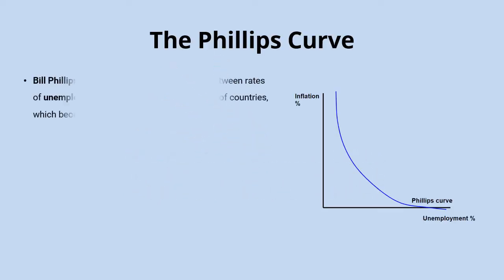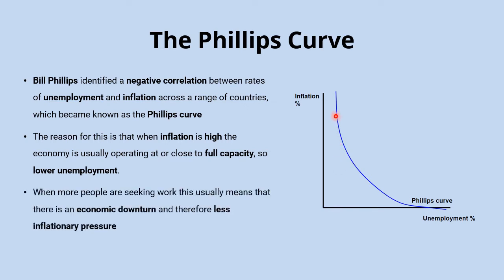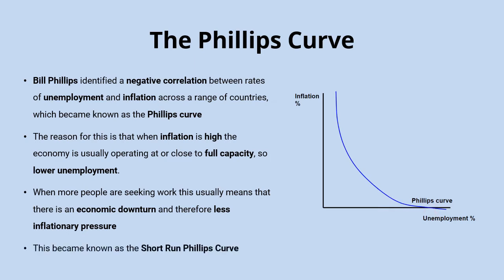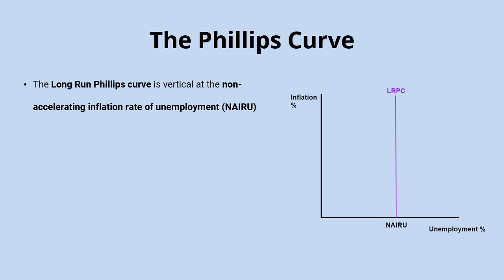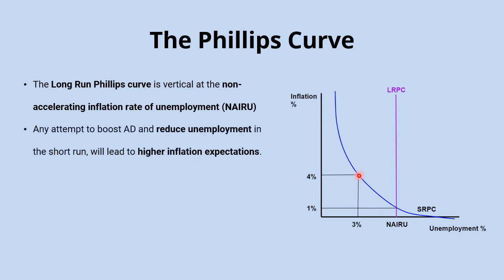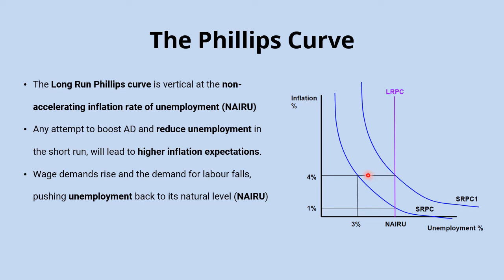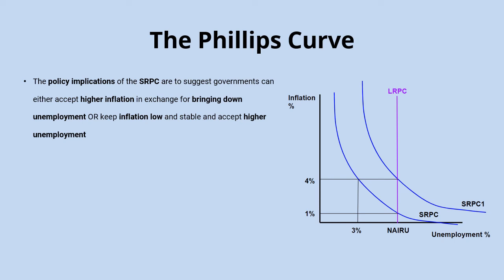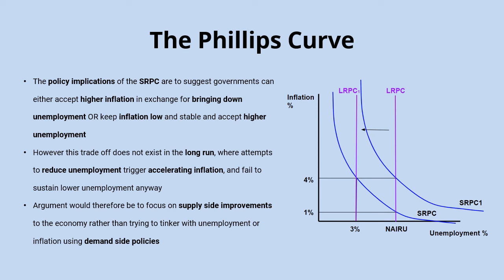The Phillips Curve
Bill Phillips identified a negative correlation between rates of unemployment and inflation across a range of countries, which became known as the Phillips curve. The reason for this is that when inflation is high the economy is usually operating at or close to full capacity, so lower unemployment.
When more people are seeking work this usually means that there is an economic downturn and therefore less inflationary pressure. This became known as the Short Run Phillips Curve

The Long Run Phillips curve is vertical at the non-accelerating inflation rate of unemployment (NAIRU). Any attempt to boost AD and reduce unemployment in the short run, will lead to higher inflation expectations.
Wage demands rise and the demand for labour falls, pushing unemployment back to its natural level (NAIRU). There is a direct parallel between the vertical LRPC and the vertical LRAS curve.

The policy implications of the SRPC are to suggest governments can either accept higher inflation in exchange for bringing down unemployment OR keep inflation low and stable and accept higher unemployment. However this trade off does not exist in the long run, where attempts to reduce unemployment trigger accelerating inflation, and fail to sustain lower unemployment anyway. The argument would therefore be to focus on supply side improvements to the economy rather than trying to tinker with unemployment or inflation using demand side policies.